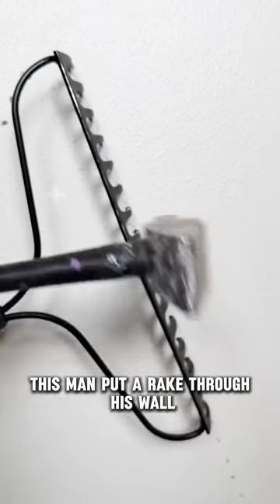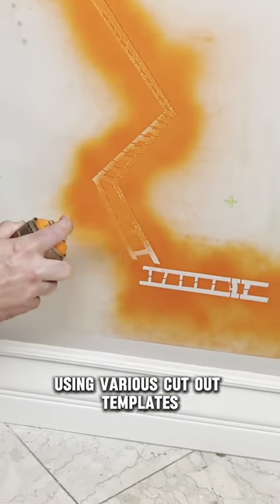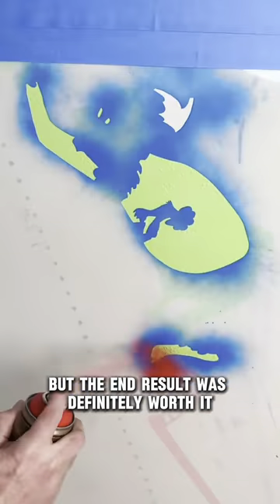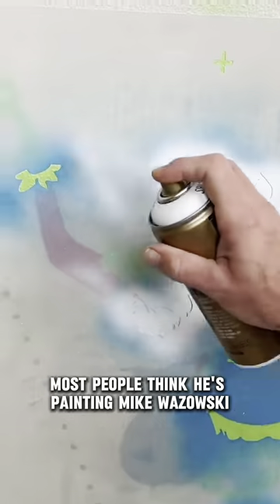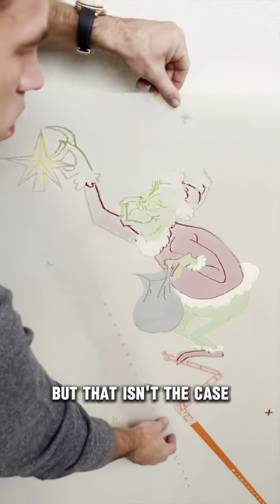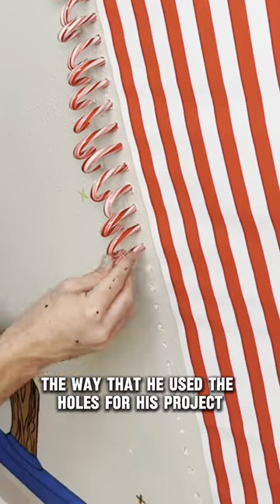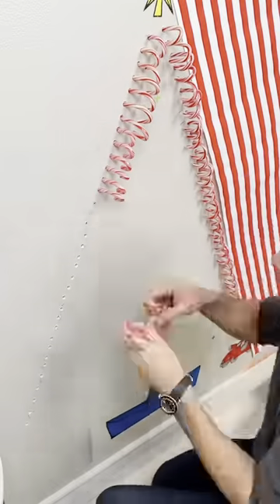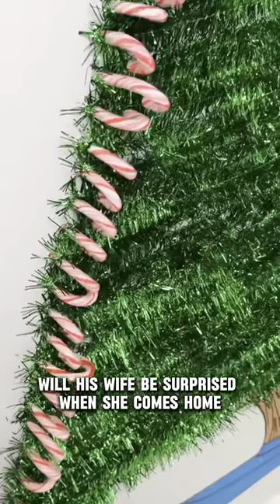From Trash to Treasure (credit: @justinflom )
Turning holes into art!
Credit: @justinflom